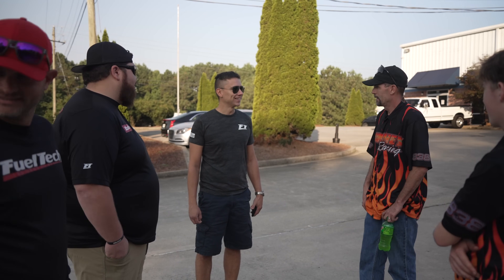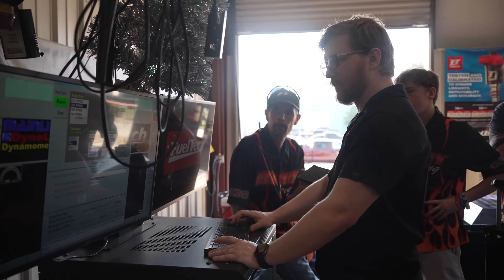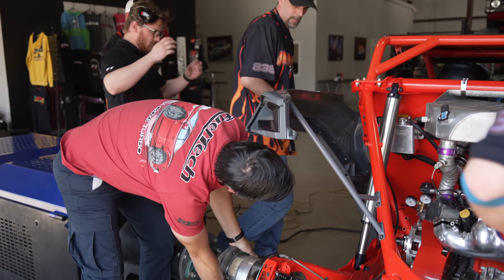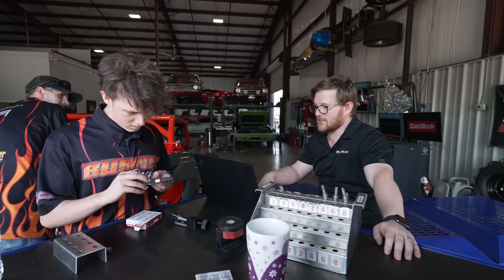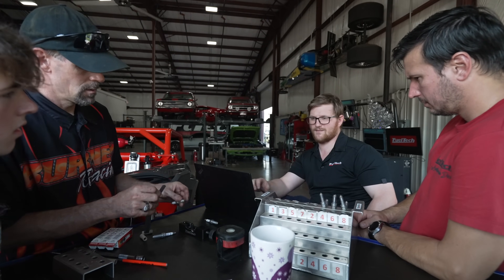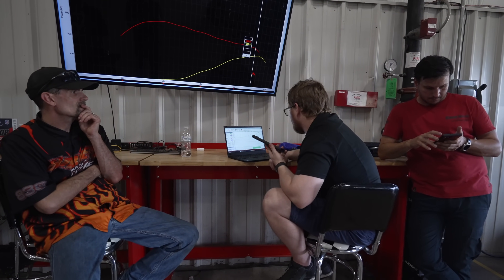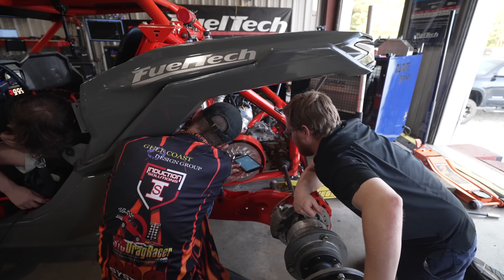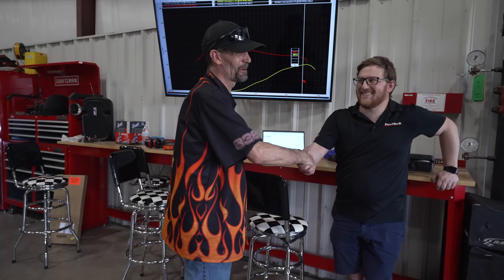Compound Turbo Can AM X3 | Travis Burney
Travis Burney from Pro-Fab Custom Designs brought us a different type of vehicle than what we are used to...a Can AM X3! This X3 is running a Compound Turbo set up on its Rotax motor and is sporting a ton of our FuelTech Products such as the FT600 EFI System, NanoPRO, Peak & Hold PRO,, EGT-4 CAN, Boost Controller Dual Valve Kit, and more!

From 5000HP ProMods to Compound Turbo Cam Am's...we are excited to see FuelTech Everywhere!